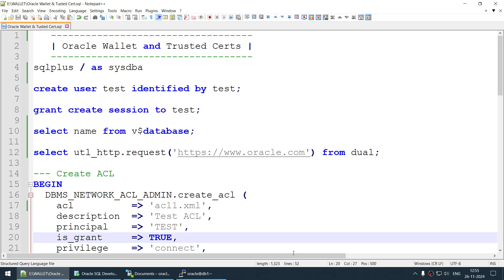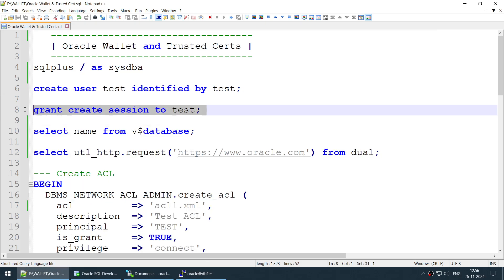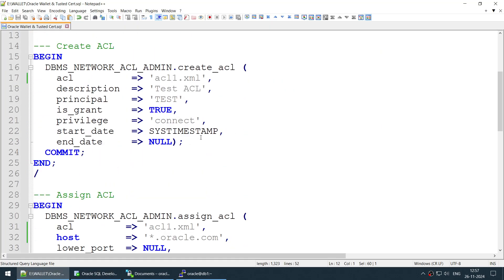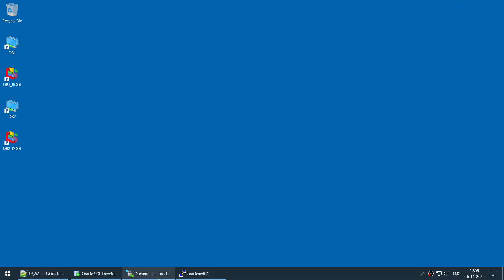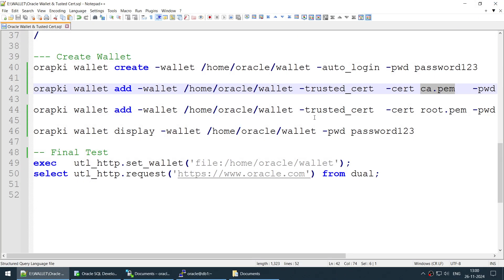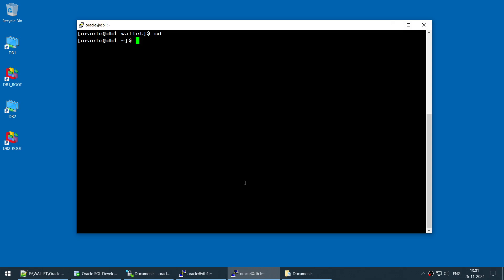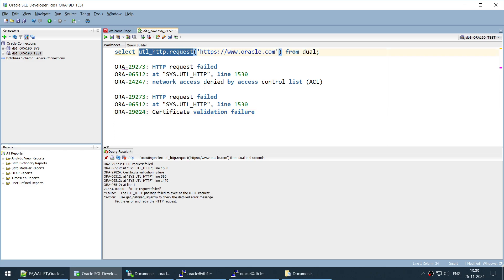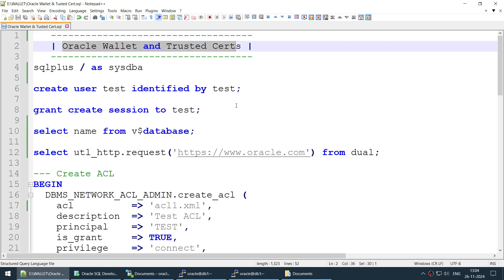Oracle Wallet & Trusted Certificates